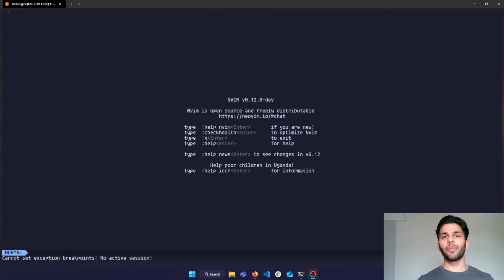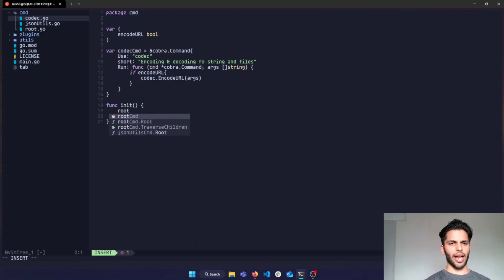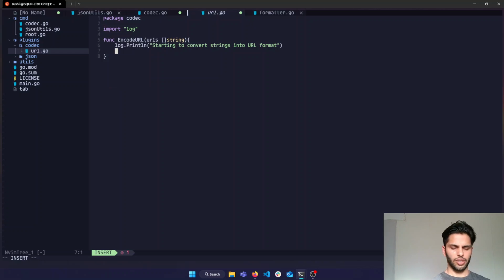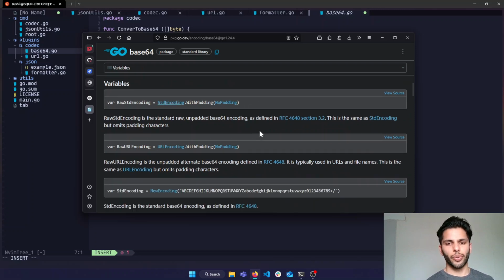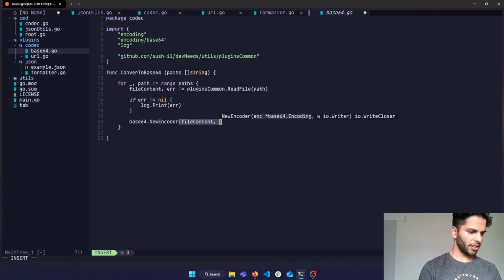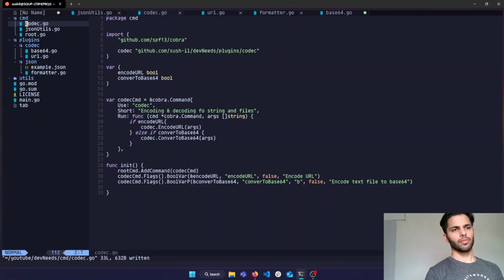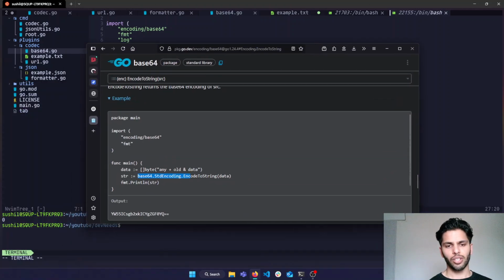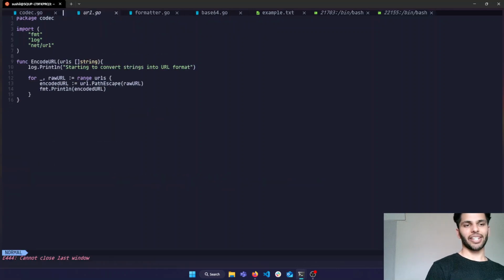Building Developer tools in GO, URL encoding, base64 conversion #2